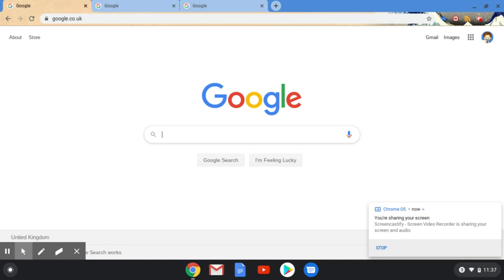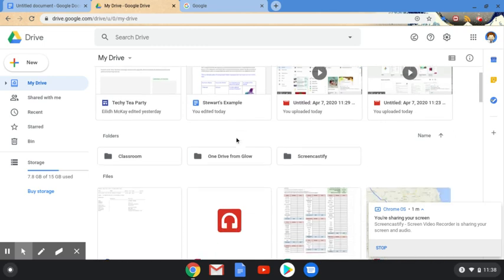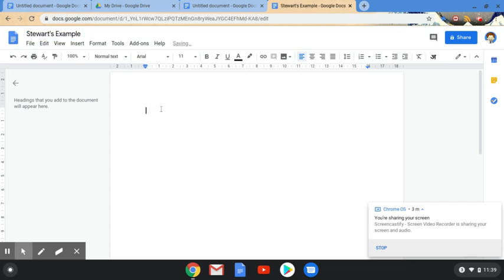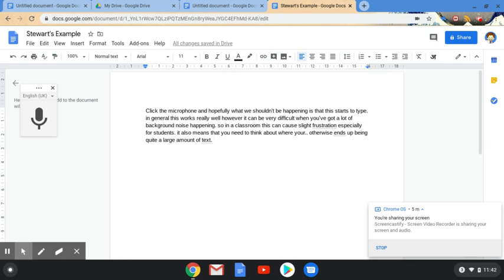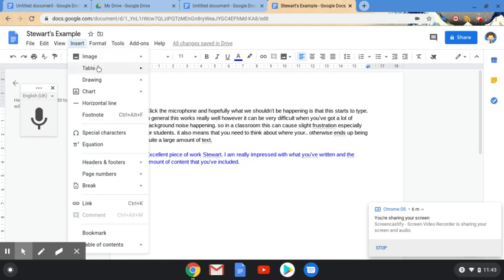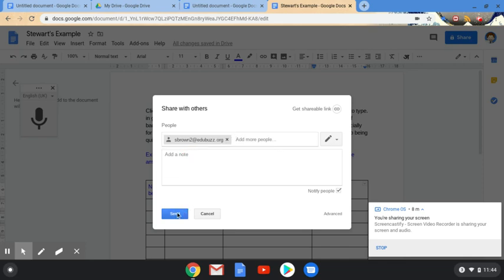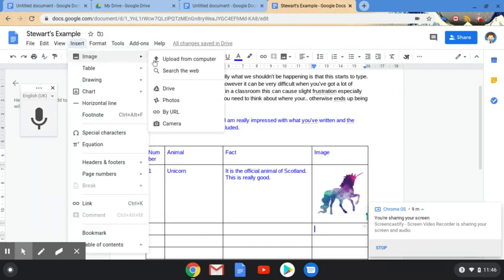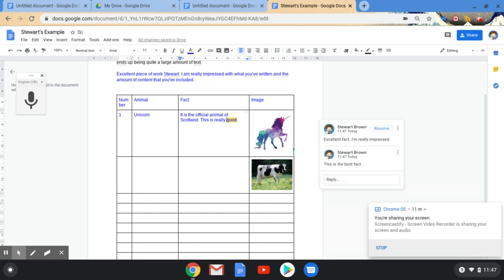Google Docs: Creating, Voice Typing and Collaborating